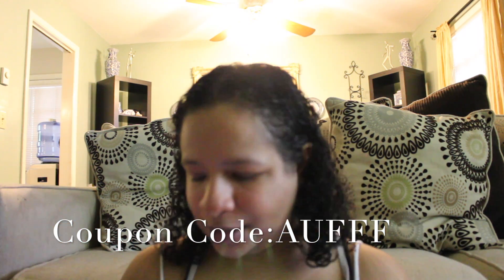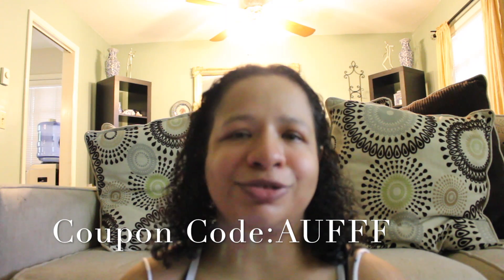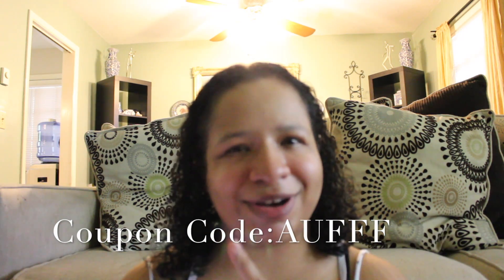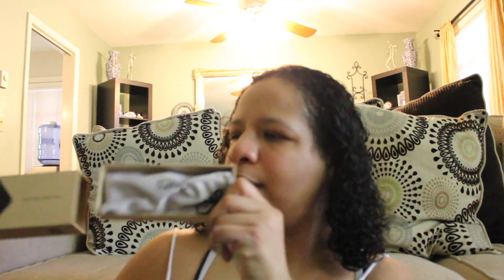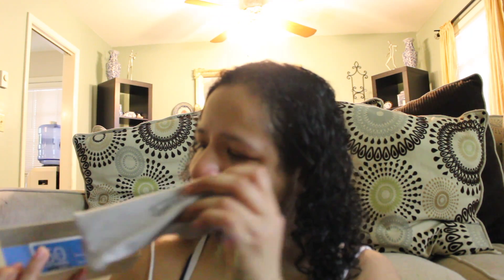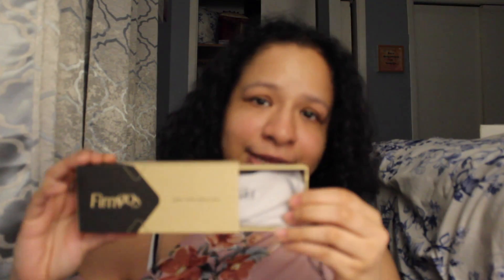Firmo Opticial |EyeClasses For Round Races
Firmoo offers FREE PAIR OF GLASSES for new customers exclusively! The shipping fee is needed. Use code "AUFFF" or click the link in my caption below to get one right

They offer FREE PAIR OF GLASSES for new customers exclusively! to get one right now! The shipping fee is needed. Playing with color and design, Firmoo glasses celebrates diversity, motivating us to embrace our uniqueness.

✘ This deal includes one hot frame & single vision 1.50 lenses; shipping fee is needed. Upgraded lenses will cost an extra fee.

✘ One pair per person. Item number for my frames: XXX